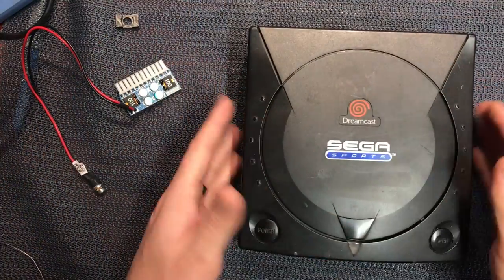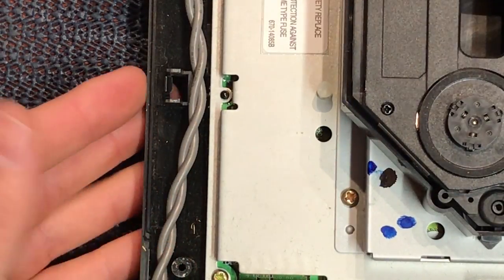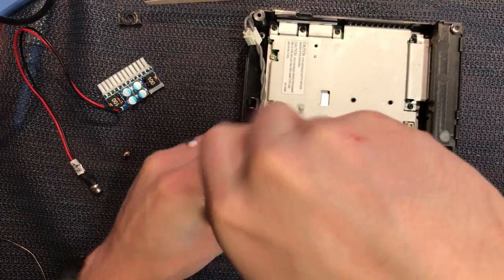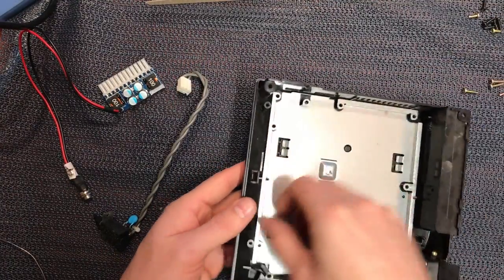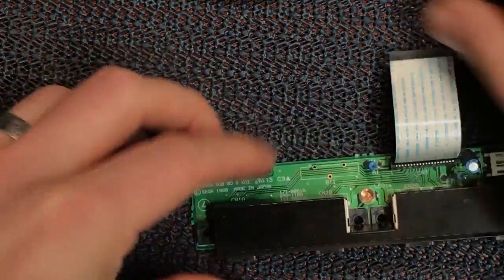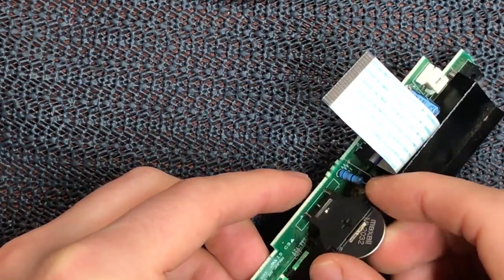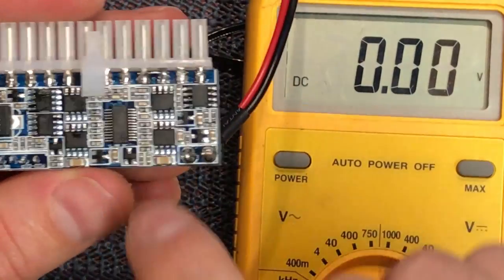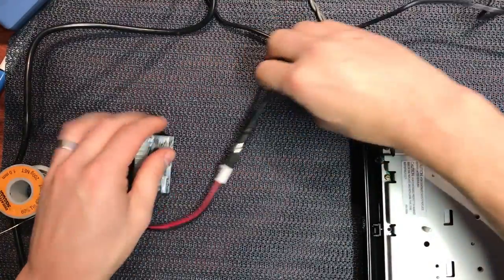Sega Dreamcast DIY Replacement Power Supply PSU Jpn - YouTube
Sega Dreamcast DIY Replacement Power Supply Conversion.

A detailed tutorial video on how to replace the PSU in your console when it fails, or if you want to power a 100V Japanese console with 240v. We use an external 12V DC supply into a Pico ATX PSU and modify it for this custom purpose. This conversion is suitable for all models both Saturn and Dreamcast with just small tweaks to the mod.

Timecodes:
Intro
1:30 - Disassembly
4:00 - GD ROM removal
8:00 - Replace clock battery ML2032
14:40 - Power Supply Mod
31:50 - 3D Printed rear panel for DC jack
36:10 - GDEMU
36:20 - GDEMU 3D Printed Tray install
38:30 - Testing

Conversion kits will be available for purchase if there is enough interest. Kits available June 2017 from Retro Sales Australia with worldwide shipping